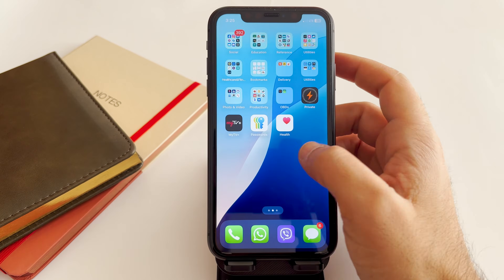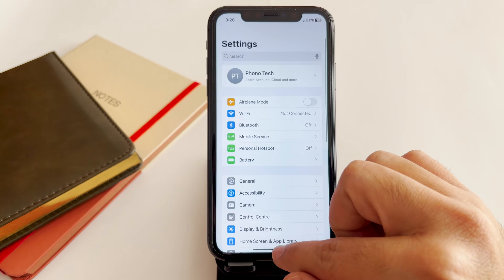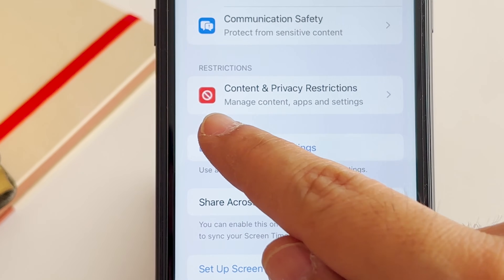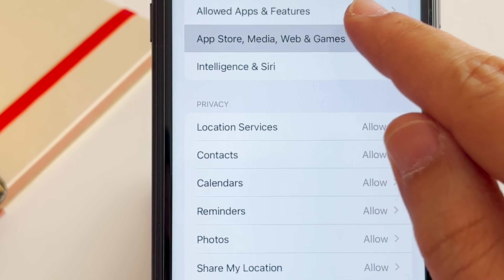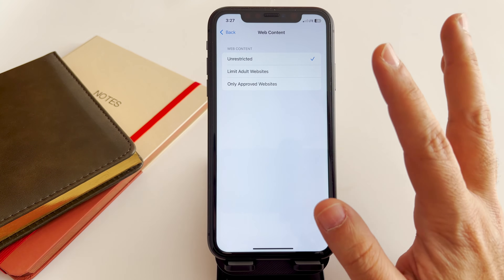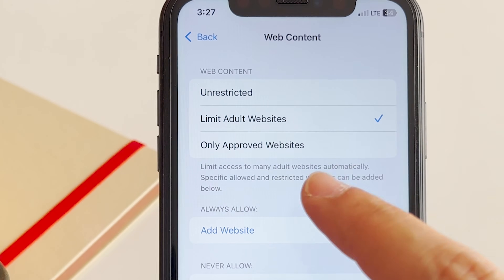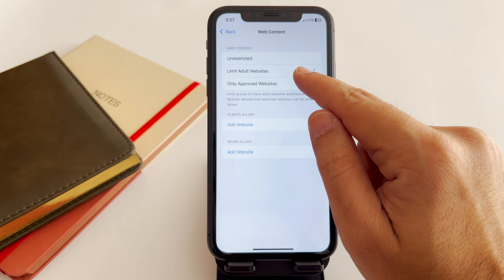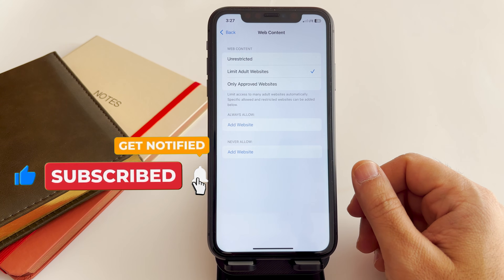How to Block Adult Websites (Content) on iPhone, 2025 New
To block adult content on your iPhone, you can utilize the built-in Screen Time feature or opt for third-party applications designed for this purpose.
Tap on "Screen Time."
Select "Content & Privacy Restrictions."
Enable "Content & Privacy Restrictions."
Tap "Content Restrictions."
Choose "Web Content."
Select "Limit Adult Websites."
This setting will restrict access to many adult websites on Safari. However, it may not filter content accessed through other browsers or apps. Additionally, some users have reported inconsistencies with this filter, such as the blocking of non-explicit content containing certain keywords.
VICE.COM

iPhone parental controls 2025
Block adult content iOS 2025
Best porn blocker apps for iPhone 2025
How to restrict adult websites on iPhone
iPhone Screen Time adult content filter
Canopy app review 2025
Refocus app for blocking adult content
Set up content restrictions on iPhone
iOS 2025 content filtering settings
How to block porn sites on Safari iPhone

How to Block Adult Website on Android
How to Block All adult website on iPhone | Limit adult website on iPhone
Instagram Sensitive Content Contro
How To Stop Adult Content in Facebook | Block Facebook Bad Content

Mobicip parental control iPhone 2025
Net Nanny app for iOS 2025
AdGuard content blocker iPhone 2025
Firefox Focus privacy browser iPhone
Set up Screen Time on iPhone 2025
Best VPNs for iPhone 2025
iPhone content restrictions 2025
How to use AdGuard DNS on iPhone
Prevent explicit content on iPhone 2025
iOS 2025 parental control settings